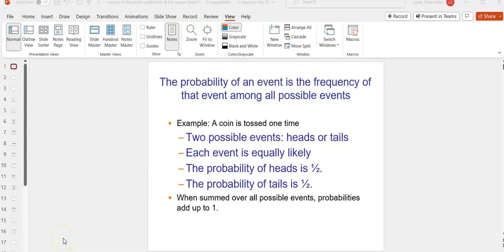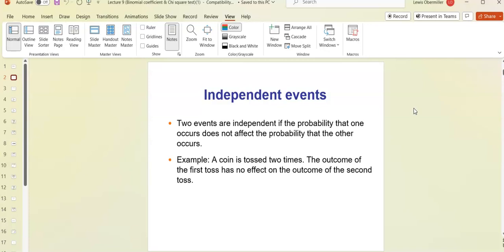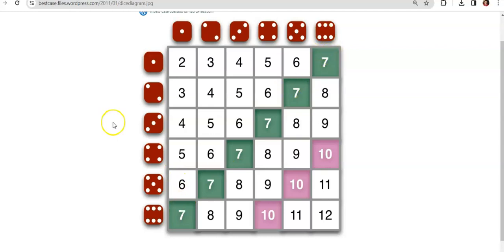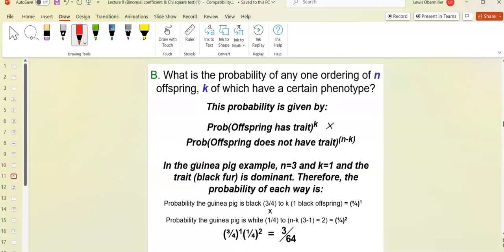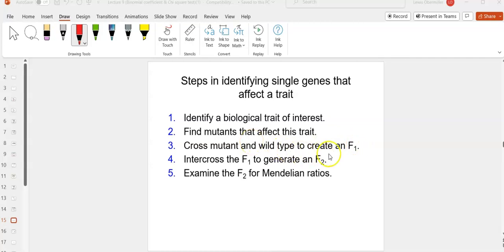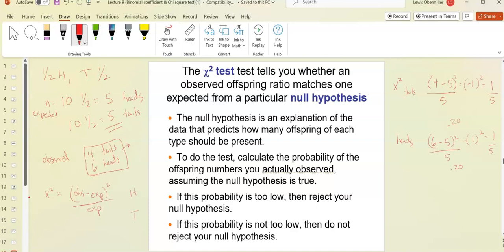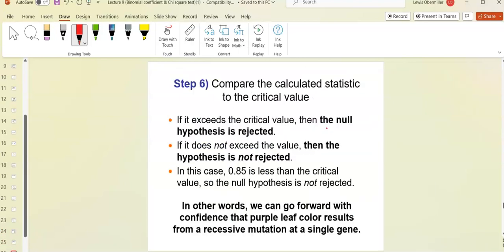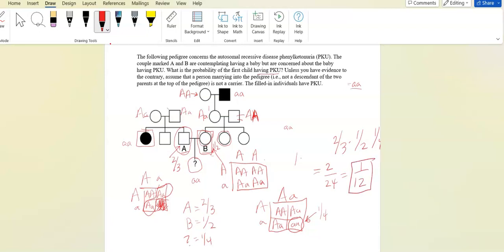Bio 240 - Lesson 11( Lec 9 ppt slides 1-30) All of binomial and Chi square